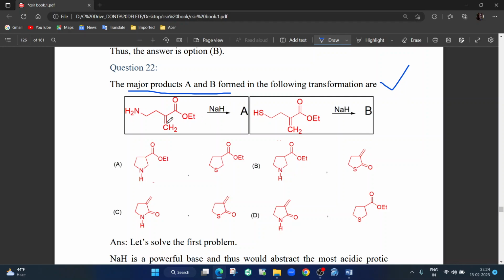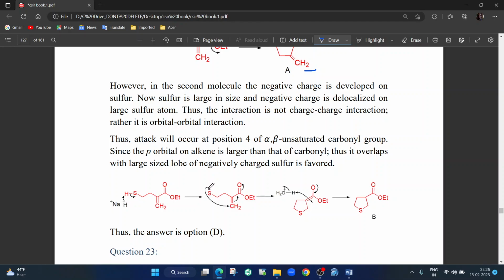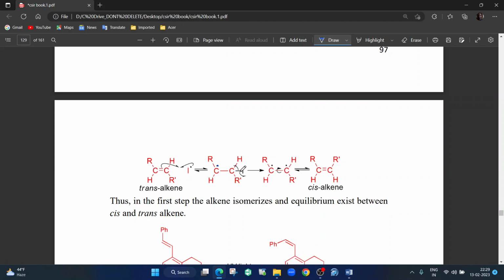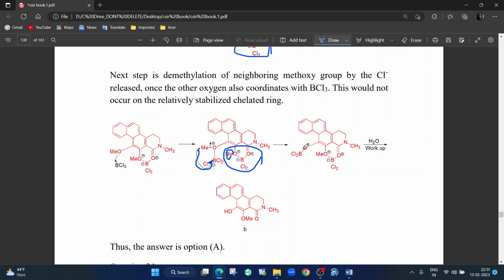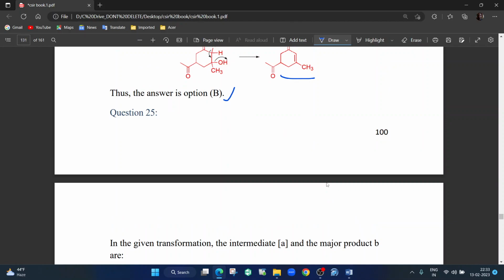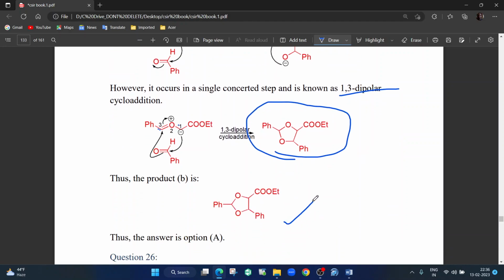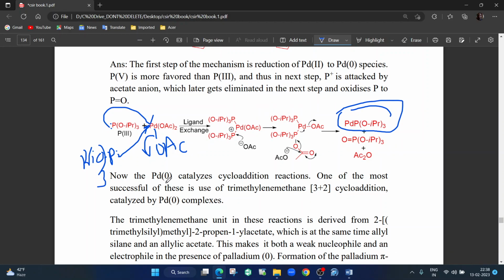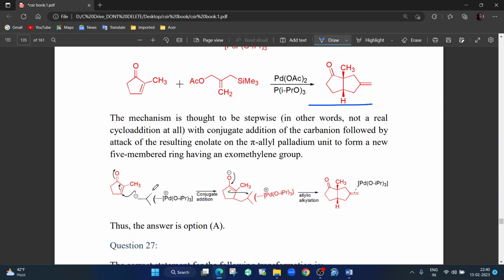Learning Organic chemistry through CSIR-NET Question Papers: JUNE 2022 Q.P. questions 22-26